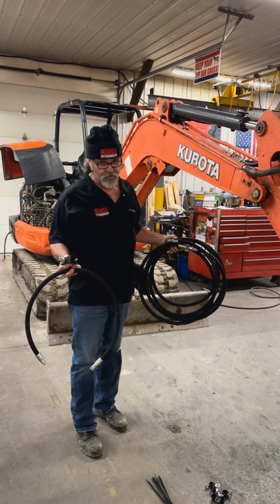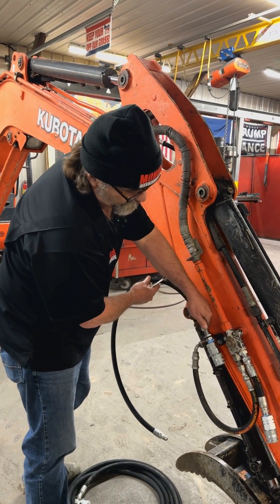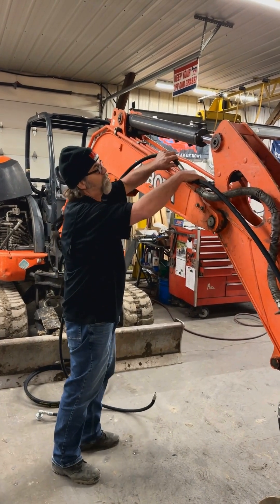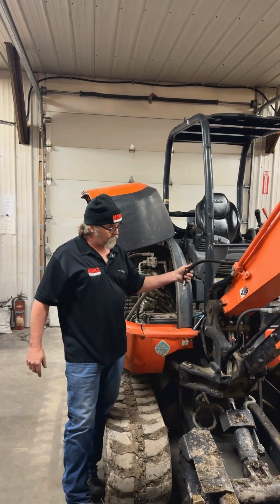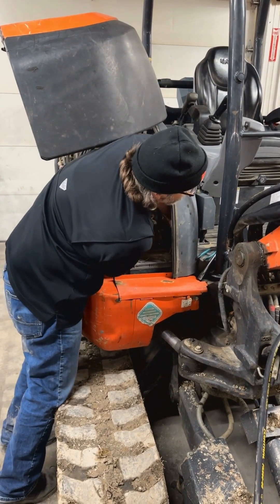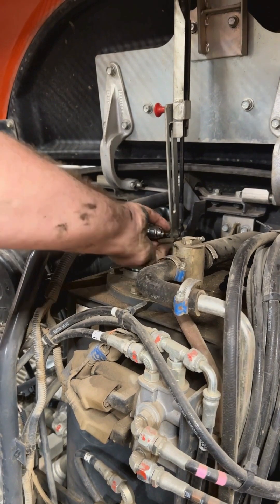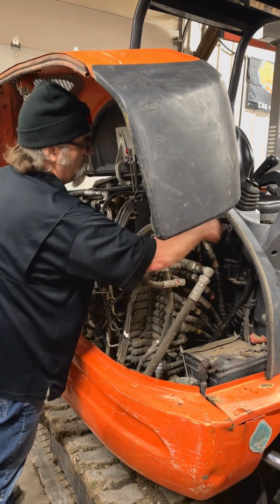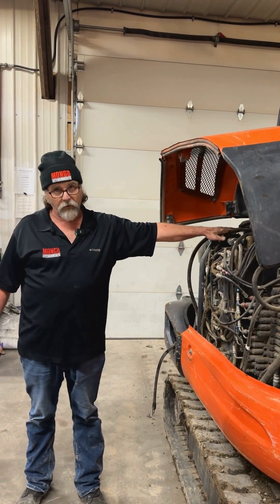Installing a Case Drain on a Kubota KX040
Thinking about running a ProGrade forestry mulcher on your Kubota KX040? Make sure you have a case drain in place first. In this video, Product Manager Don Cranfill walks through the full case drain installation step by step.

A case drain (also called a “third line”) helps excess hydraulic fluid return safely to the tank. Without it, you risk blown seals, overheated motors, and costly downtime. With it, your mulcher runs cooler, lasts longer, and delivers the performance you paid for.

Learn during this video:
• Why case drains matter for mini excavators with mulchers
• Step by step installation on a Kubota KX040
• Tips to avoid hydraulic setup mistakes

Want to learn more? Check out our blog that explains how case drains enhance mulcher performance and keep your machine reliable over the long haul